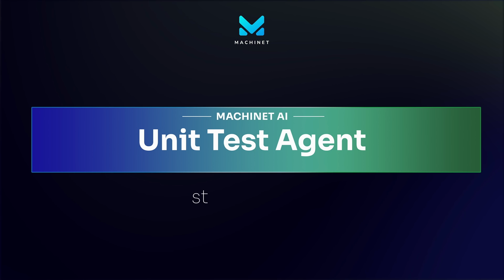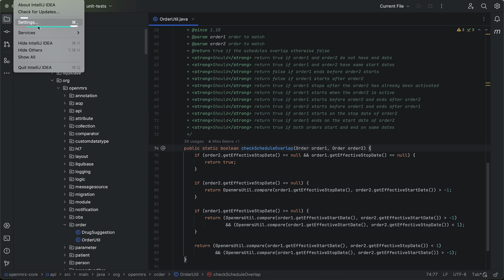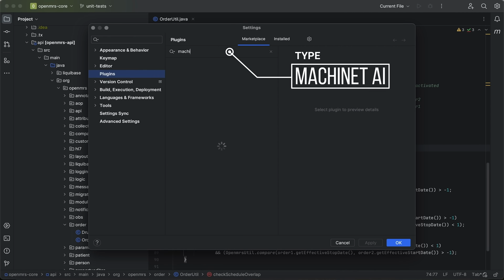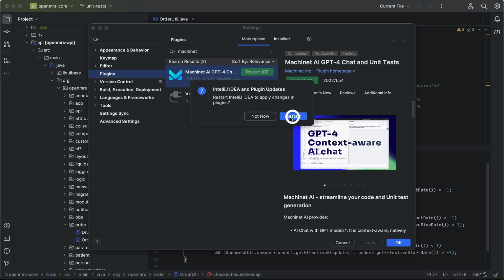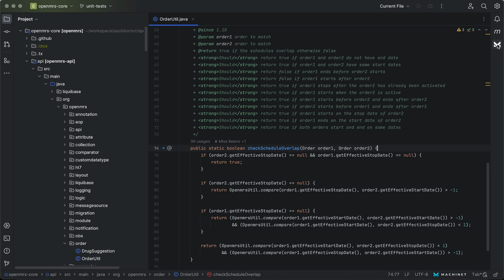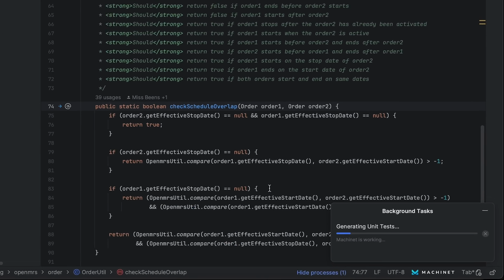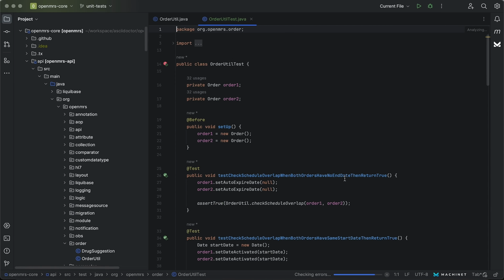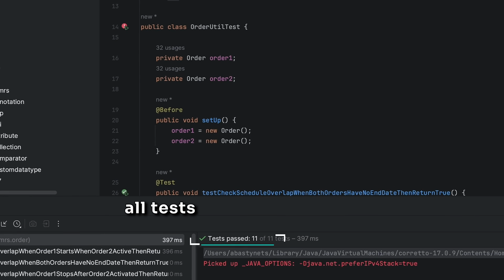AI Unit Test Generation Java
We are excited to introduce our Unit Test Agent! It has been specifically designed to streamline and save you a lot of time when creating unit tests for your Java projects. Additionally, we have many other features that will make your work more efficient and enjoyable. Come join us on this journey and start becoming more productive while saving time for more important tasks.